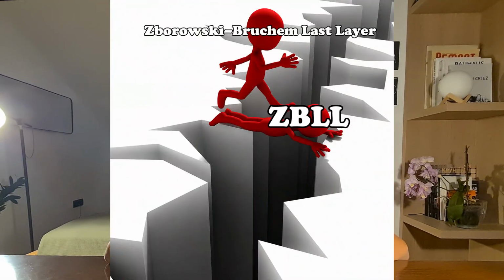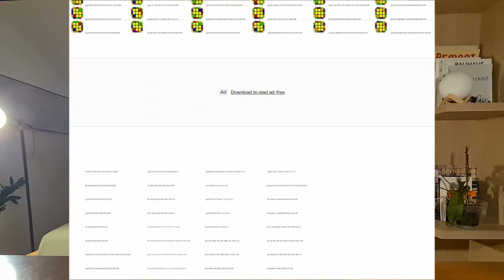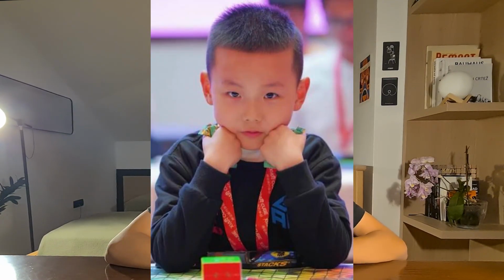You Won’t Understand These Cubing Terms (CFOP, ZZ, ZBLL Explained) 🧩🔥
In this video 🧩, I explain the most important cubing acronyms and methods in the speedcubing world in a simple way. If you’ve ever heard terms like CFOP, F2L, OLL, PLL, TPS, PB, Ao5, ZZ, or ZBLL and had no idea what they mean 😵 — this video is for you. By the end of this video 🎯, you will understand the basics of cubing language and how speedcubers actually think while solving the Rubik’s Cube.

0:00 Intro
1:15 CFOP
1:38 F2L
1:46 OLL
1:55 PLL
2:07 TPS
2:23 PB
2:27 DNF
2:39 Ao5
2:49 OH
2:59 BLD
3:17 DNS
3:24 Ao12
3:29 Mo3
3:36 MBLD
3:34 FMC
3:53 Roux
4:01 CMLL
4:12 AUF
4:20 NISS
4:38 LS
4:45 COLL
4:57 WV
5:05 VLS
5:15 PR
5:24 ZZ
5:38 EO
5:56 EO Line
6:10 ZBLL
6:28 Outro